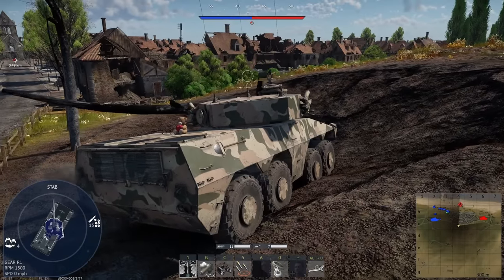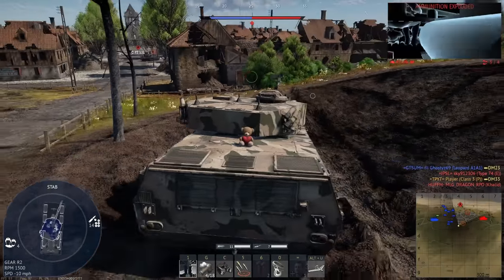The BIGGEST TANK You've NEVER HEARD OF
THE CHONKATHON IS BACK, AND TODAY WE REALLY DO BE CHONKY.

CHONKATHON Ep.2 - Class 3 (P)